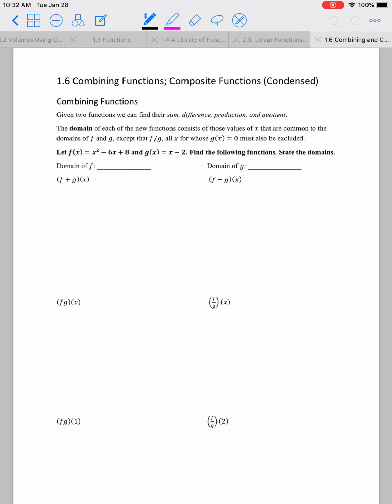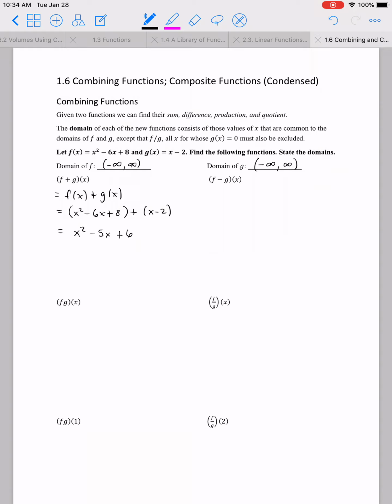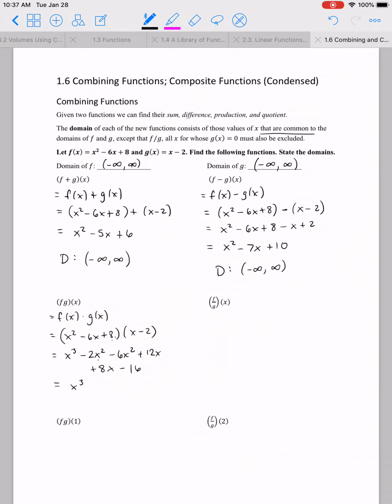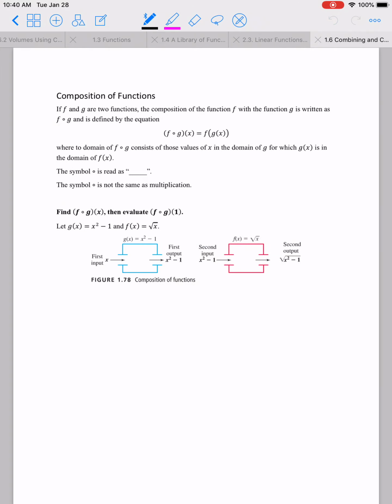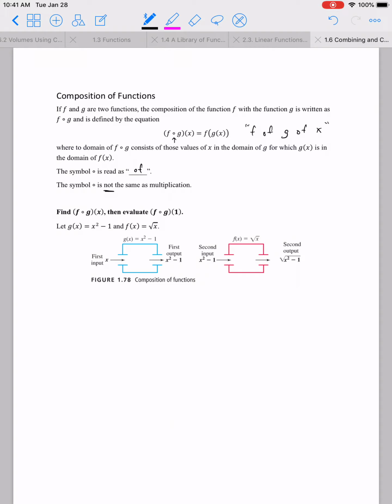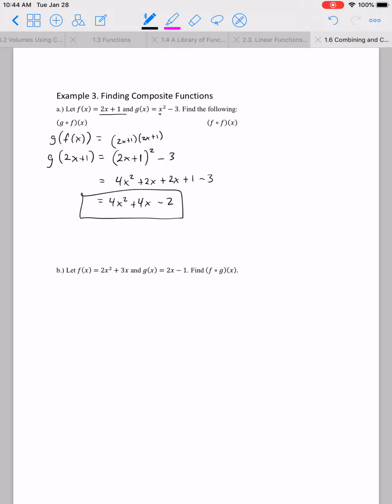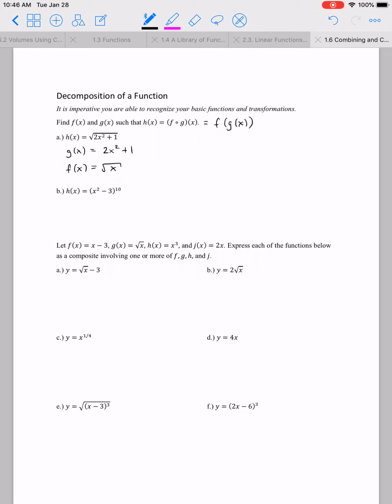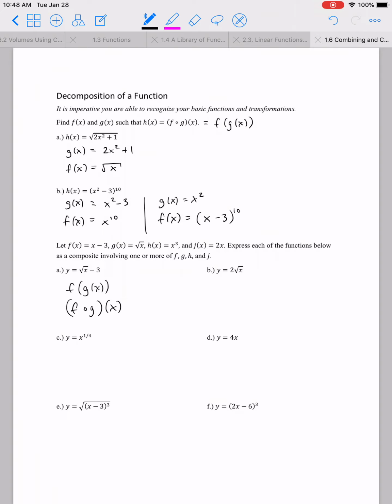Precalculus 1.6 Combining Functions, Composite Functions